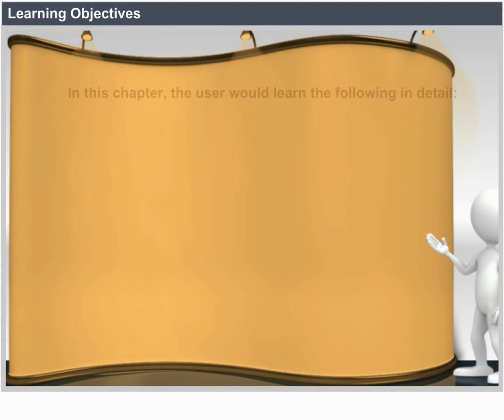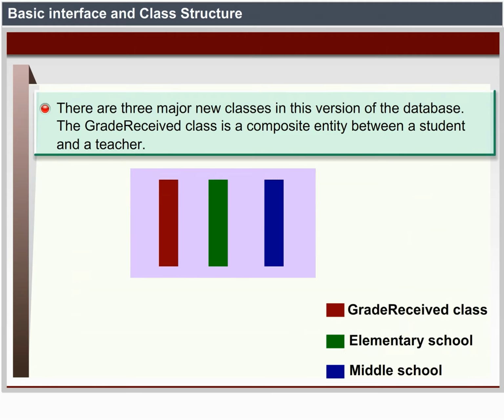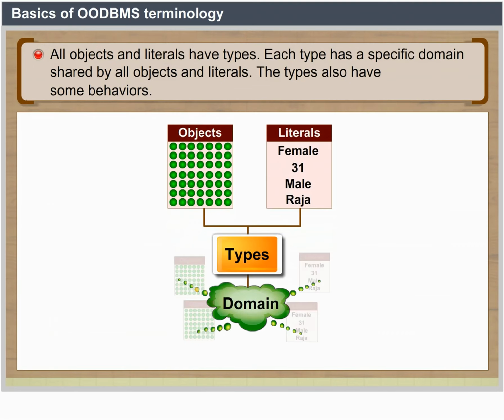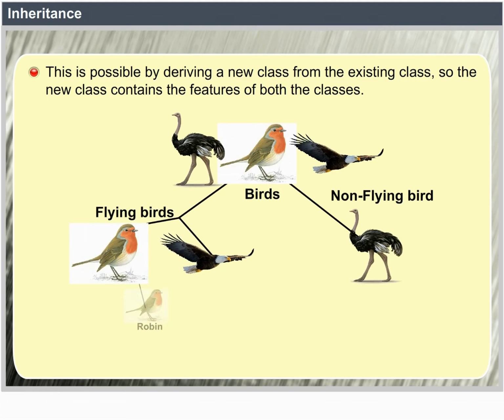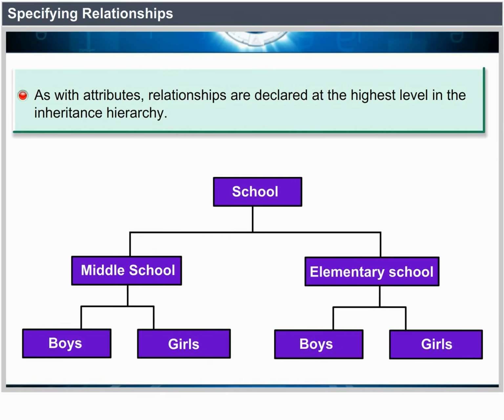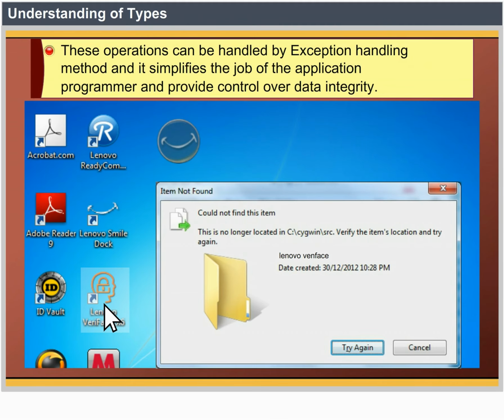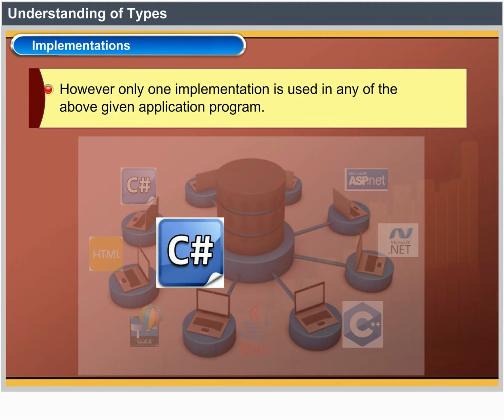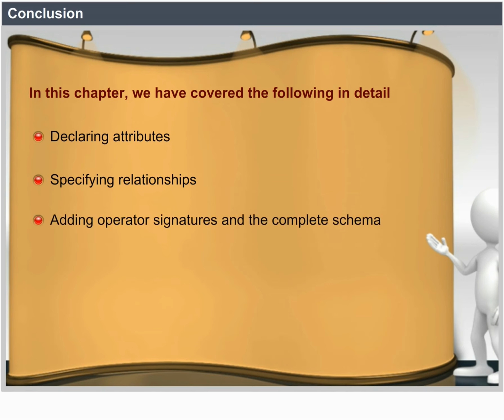OODB 7 Object Database standards